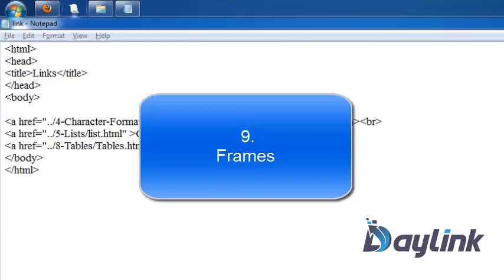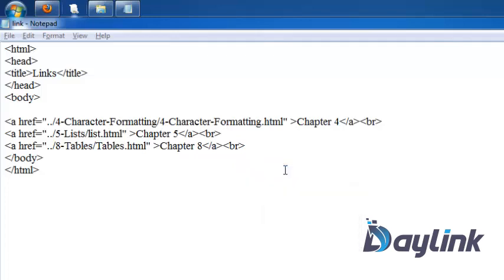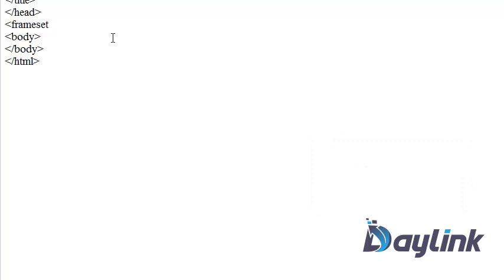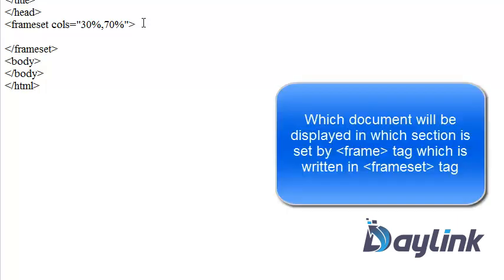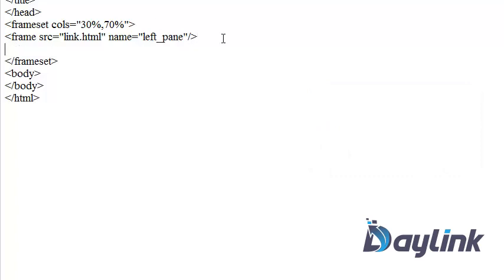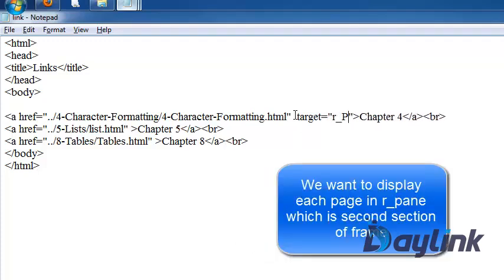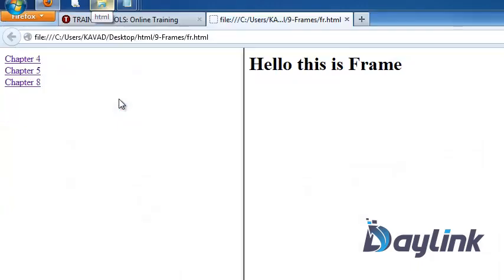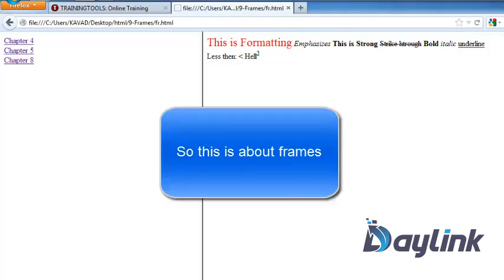How to use frame tag in HTML | HTML #09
**Learn how to use frame tag in HTML**

In this video we will know how to use frame tag in HTML (Hyper Text Markup Language)

Explore frame, iframe tag in HTML in this video

this video is part of HTML course playlist by daylink and is #09 video of the course

For More